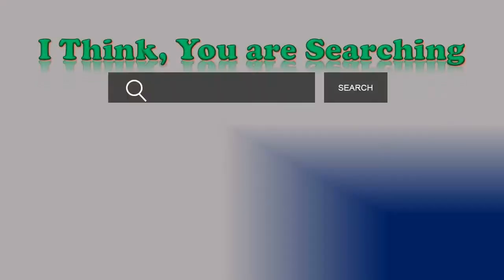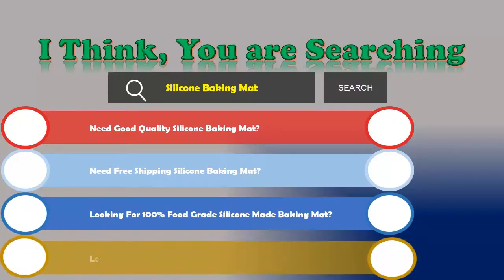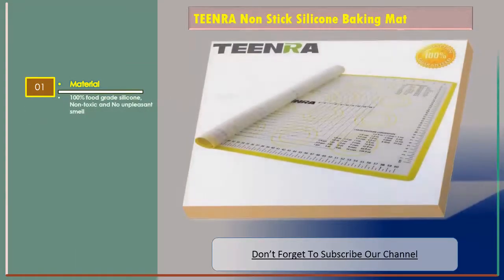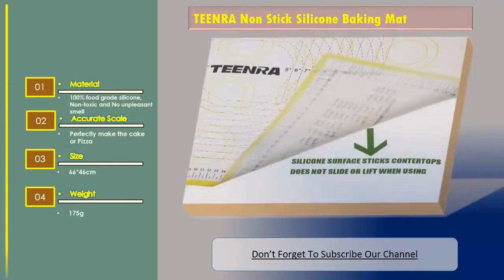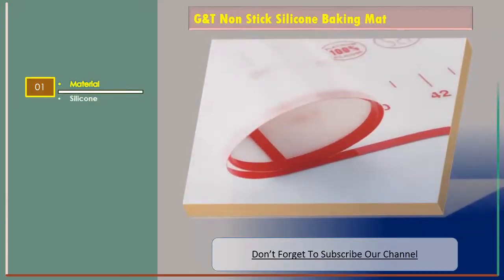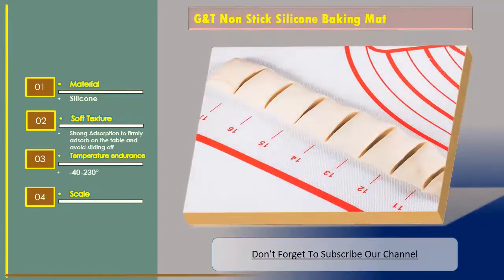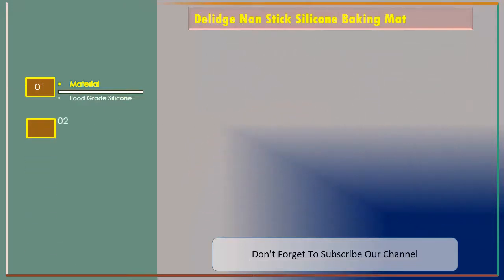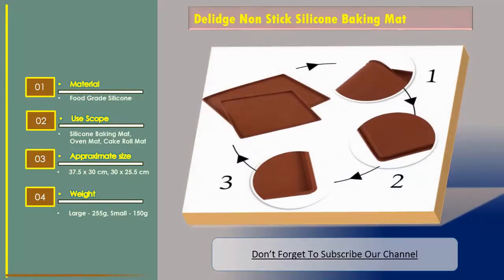Top 3 Best Non Stick Silicone Baking Mat | Silicone Baking Mat Reviews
TEENRA Non Stick Silicone Baking Mat

Material: 100% food grade silicone, Non-toxic and No unpleasant smell
Accurate Scale: Perfectly make the cake or Pizza
Size: 66*46cm
Weight: 175g
Certification: FDA, EEC

G&T Non Stick Silicone Baking Mat

Material: Silicone
Soft Texture: Strong Adsorption to firmly adsorb on the table and avoid sliding off
Temperature endurance: -40-230°
Scale: Inch, Centimeter

Delidge Non Stick Silicone Baking Mat

Materials: Food Grade Silicone
Use Scope: Silicone Baking Mat, Oven Mat, Cake Roll Mat
Approximate size: 37.5 x 30 cm, 30 x 25.5 cm
Weight: Large - 255g, Small - 150g
Certification: FDA, EEC, LFGB